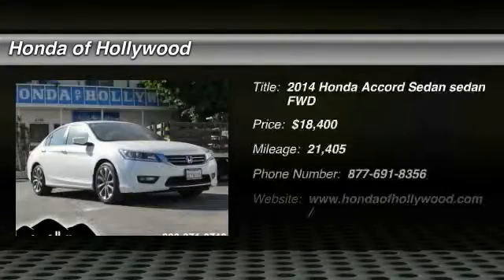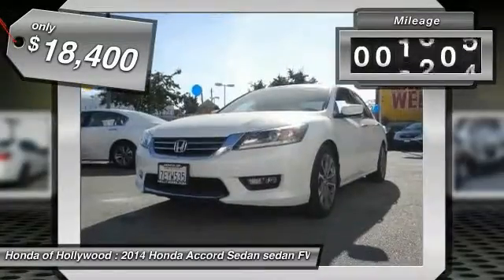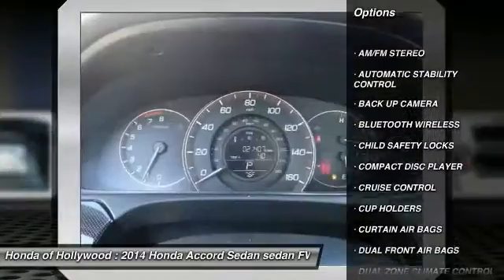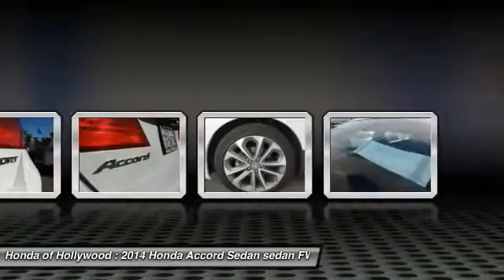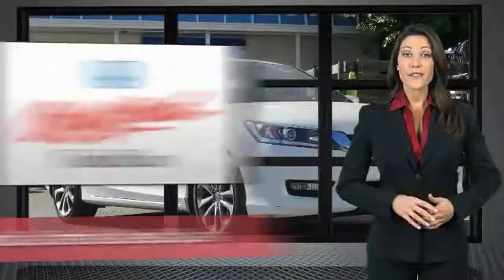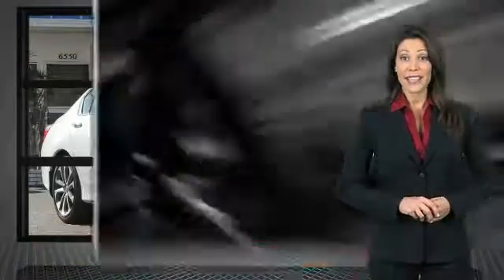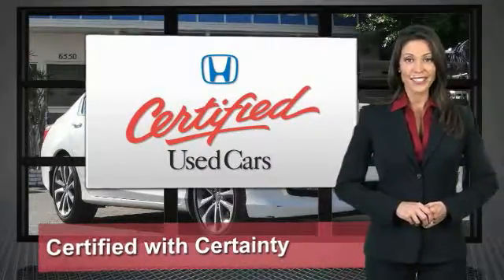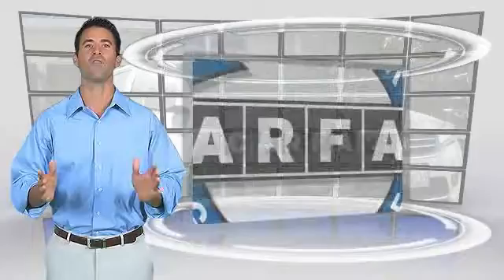2014 Honda Accord Sedan HOLLYWOOD, LOS ANGELES, CULVER CITY, SANTA MONICA, SAN FERNANDO VALLEY, 8093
2014 Honda Accord Sedan 4DR I4 CVT SPORT

6511 Santa Monica Blvd.

HONDA OF HOLLYWOOD PROUDLY SERVING HOLLYWOOD, LOS ANGELES, CULVER CITY, SANTA MONICA, SAN FERNANDO VALLEY, AND SURROUNDING SOUTHERN CALIFORNIA LOCATIONS. THIS WHITE 2014 Honda ACCORD SEDAN IS EQUIPPED WITH A Engine: 2.4L 16-Valve DOHC i-VTEC I-4, AUTOMATIC TRANSMISSION, AND RECEIVES AN ESTIMATED 26 City/34 Hwy MPG. OR VISIT US AT 6511 SANTA MONICA BLVD. HOLLYWOOD, CA 90038 CARFAX Certified 1-Owner 2014 Honda ACCORD SEDAN 4DR I4 CVT SPORT Stock #: 809382 | VIN: 1HGCR2F59EA160575 | 2014 Honda Accord Sedan 4dr I4 CVT Sport Honda of Hollywood